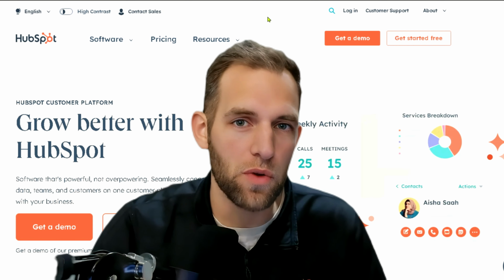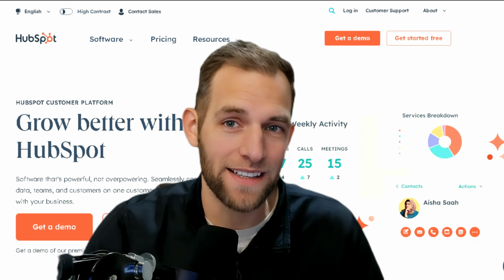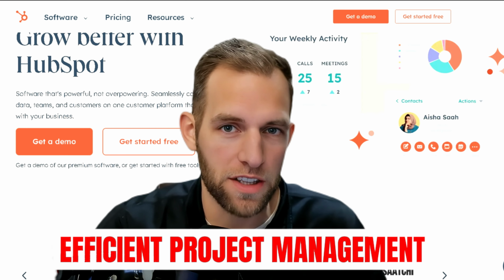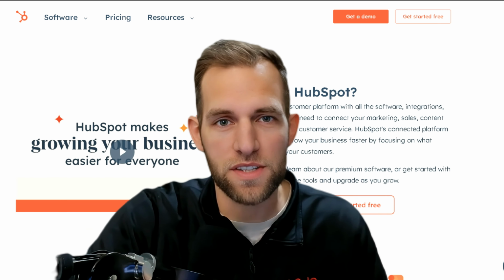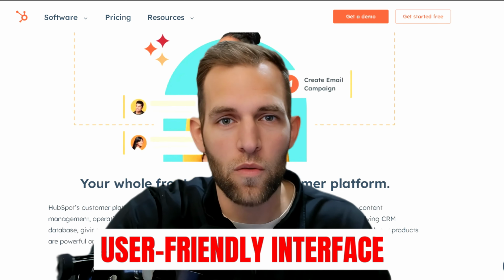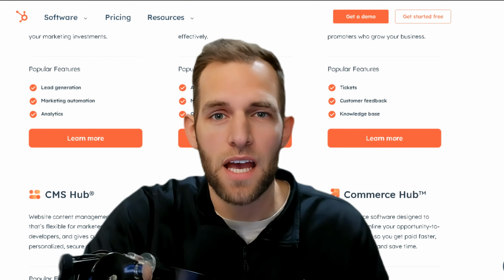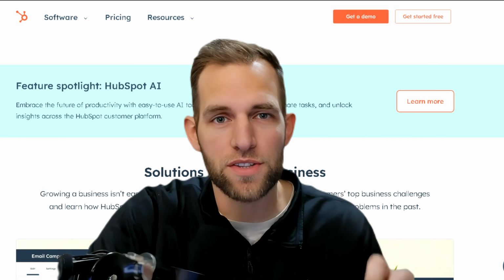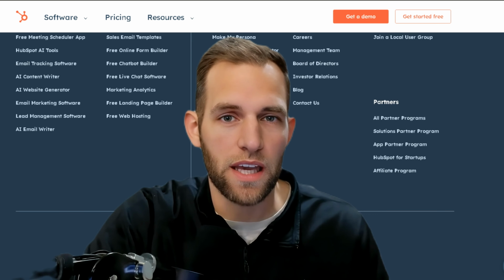Introduction to HubSpot for Painting Companies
Welcome to the ultimate guide on unlocking the power of Hubspot for your painting business! 🎨✨ Join Chris from Boolean Automation in this exclusive series tailored for residential and commercial painting companies. Discover the basics of Hubspot and learn how it can revolutionize your business operations. Optimize customer interactions, streamline processes, and focus on what you love while Boolean takes care of the automation work. 🚀🖌️

Get Involved: 💬
Video Highlights:
0:01 - Introduction to HubSpot
0:52 - HubSpot Features Overview
1:39 - Key HubSpot Features
2:01 - Like & Support
2:18 - Video Series Teaser
2:47 - Closing Remarks